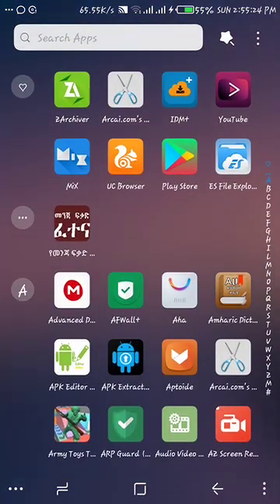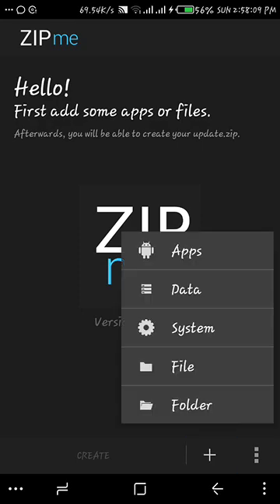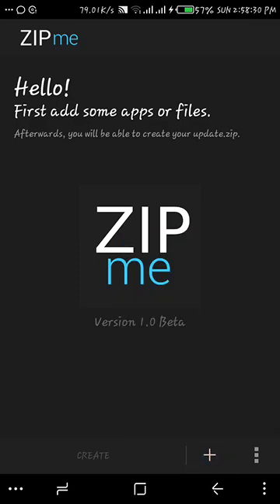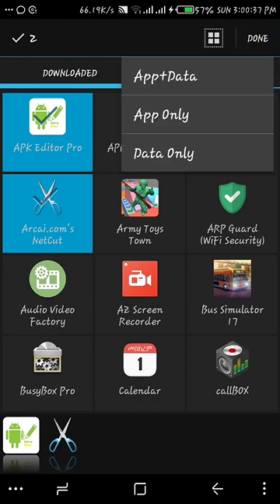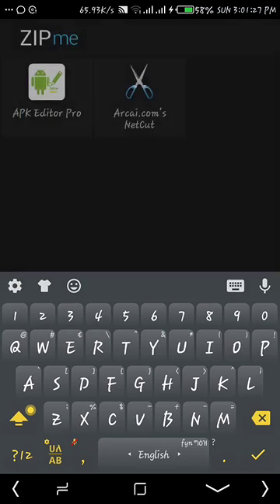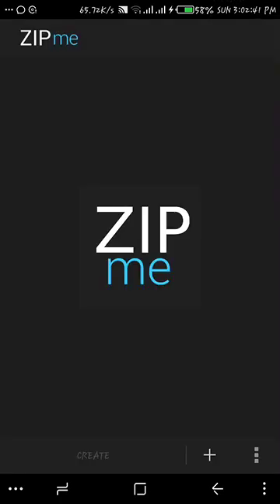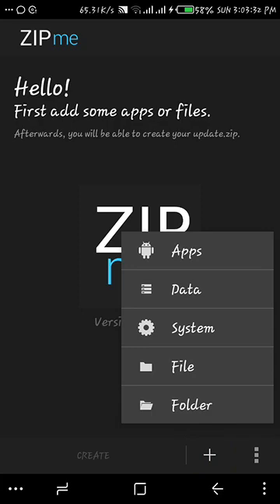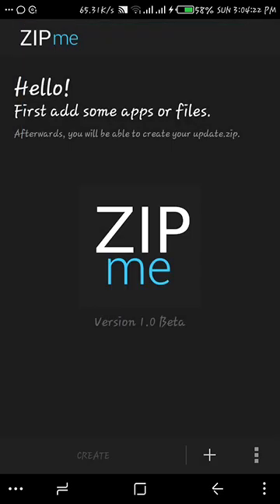How to create a TWRP Or CWM Custom Recovery flashable file from your android phone[ROOT]TECH ANDROID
*please visit our telegram channel for the written version of the video:- @techandroidjimma

As you know our links are direct which means:-
           -NO AD
           -NO Survey
           -NO Captcha
           -NO Redirection

If you have any comment or suggestion please live your comment on the comment section.

TECHANDROID
Tech Android
TECH ANDROID
TechAndroid
tech android
techandroid